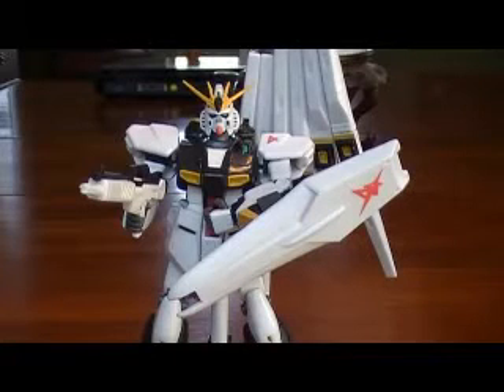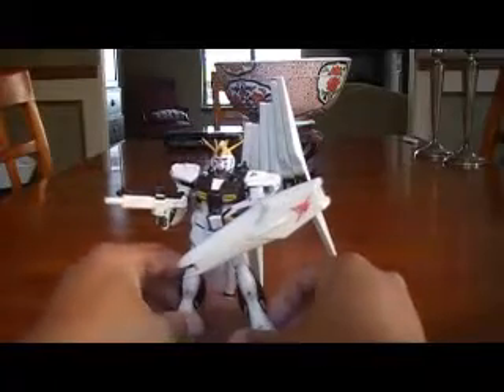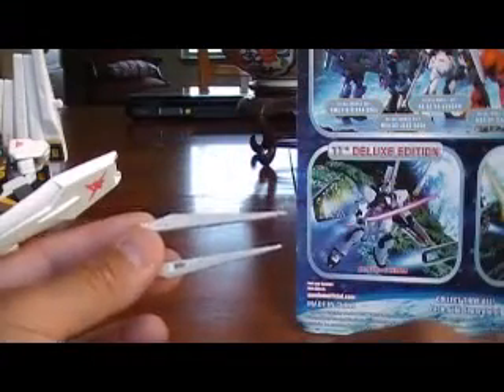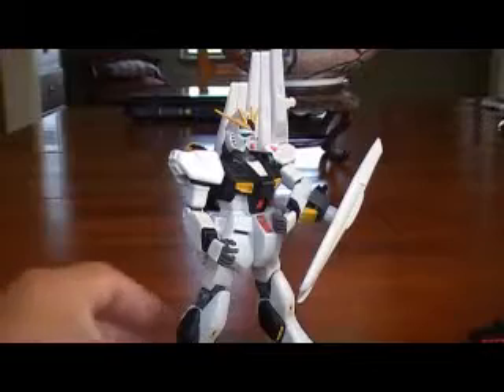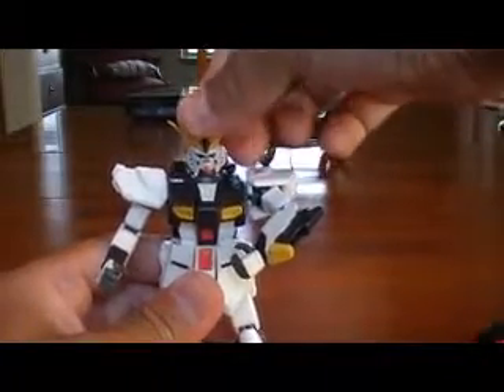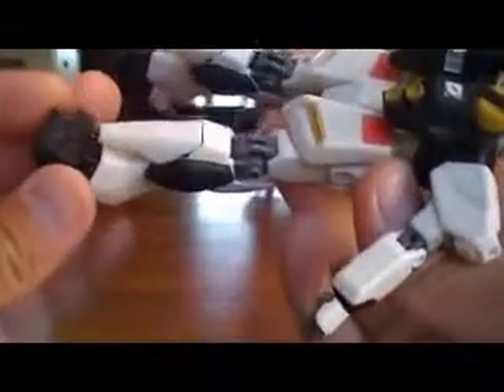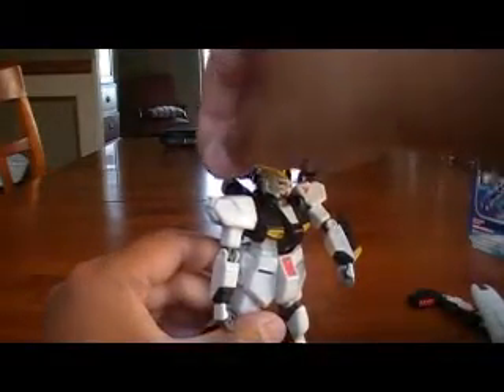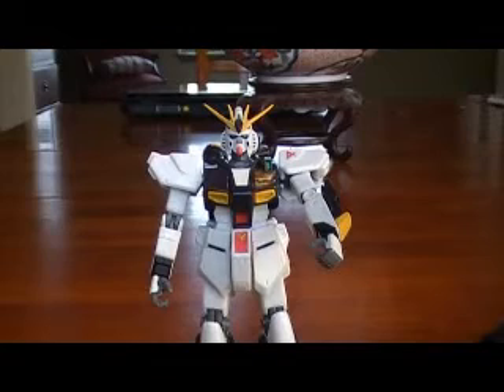RX-93 Nu Gundam - Mobile Suit Gundam Deluxe action figure review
RX-93 Nu Gundam - Mobile Suit Gundam Deluxe 11" action figure review